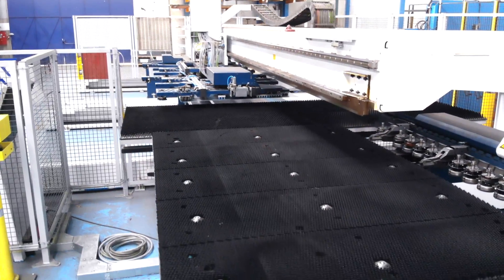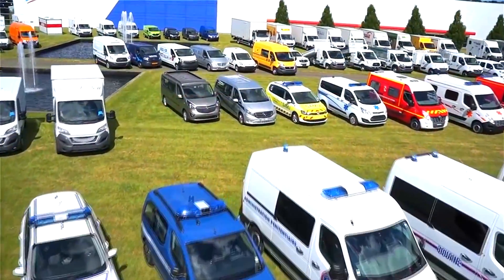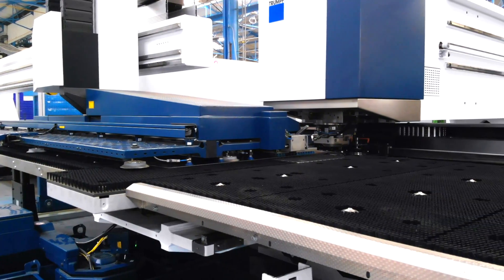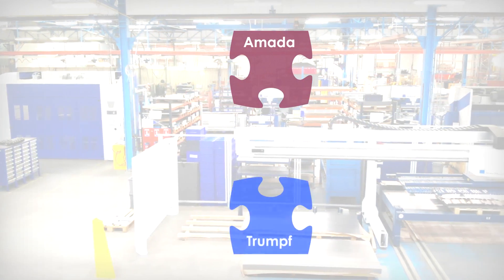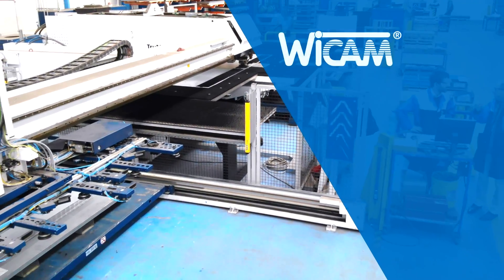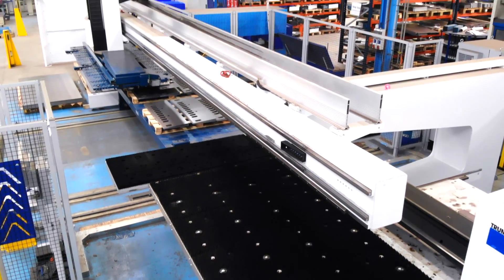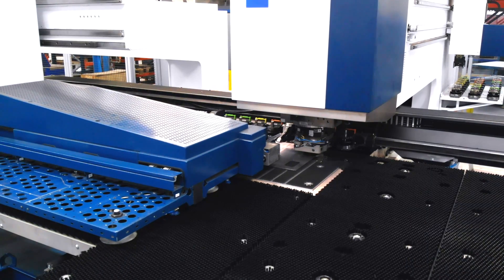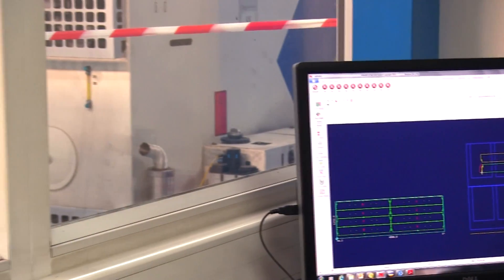CAD/CAM Nesting Konzernlösung - Fahrzeugausrüster Gruau produziert mit WiCAM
Automatische CAD / CAM / Nesting - Software WiCAM PN4000 steuert Tumpf TruPunch 3000, TruPunch 5000 und TruMatic 6000, jeweils mit FMC /SheetMaster/GripMaster bei einem der führenden Fahzeugausrüster Gruau in Frankreich

erp - pps - software - nesting - cnc - cadcam - automation

Geschichte:
Seit über 130 Jahren modifiziert das französische Unternehmen Gruau Fahrzeuge für professionelle Anwendungen. In den Anfängen wurden Kutschen, danach Busse in Kleinserie hergestellt.

Heute fertigt Gruau auf der Basis von 34 Automarken mit über 20 Produktlinien Nutzfahrzeuge für Behinderte, Transporte aller Art, Abschleppdienste, Polizei, Rettungsdienste und viele weiter Anwendungen. Über 1500 Mitarbeitern bauen 54.000 Fahrzeuge pro Jahr an 20 Industriestandorten um.

Die erforderlichen Blechteile werden am Standort ST-BERTHEVIN an automatisierten Stanz- und Stanz-Laser-Maschinen gefertigt. Die NC-Programme kommen von WiCAM PN4000.

Herr Louis Renié berichtet, wie es dazu kam: ‚Vor 10 Jahren haben wir mit Amada-Maschinen und der zugehörigen Software gearbeitet. Als dann die erste Trumpf-Maschine gekauft wurde, brauchten wir eine Nesting-Software, die alle Hersteller unterstützt. Zudem gab es damals schon den dringenden Bedarf, PPS- und CAD-integriert zu fertigen, da durch die steigende Individualisierung die Stückzahlen immer kleiner und Liefertermine kürzer wurden.‘

Das WiCAM PN4000 wurde mit CAD- und PPS-Schnittstelle installiert und mit jeder neuen Maschine einfach nur erweitert. Heute steuert PN4000 die Maschinen TruPunch 3000, TruPunch 5000, TruMatic 6000 mit FMC Be-/Entladeautomation.

Die Module und Funktionen zur automatischen NC-Erstellung nutzte Gruau dann auch für weitreichende Strukturverbesserungen.

Gruau fertigt heute ohne Lagerhaltung ausschließlich ‚just in time‘ immer die aktuell benötigten Teile – stundenpünktlich – und wenn nötig, mit allen Maschinen in drei Schichten.

Louis Renié: ‚Die meisten Nestings erstellen wir automatischen nach PPS-Vorgaben mit gemeinsamen Trennschnitten.
Die integrierte Revisionskontrolle überwacht die Produktionsdaten und sorgt für maximale Transparenz – und falls es doch mal Fragen gibt haben wir die vollständige Teilehistorie mit einem Mausklick.‘